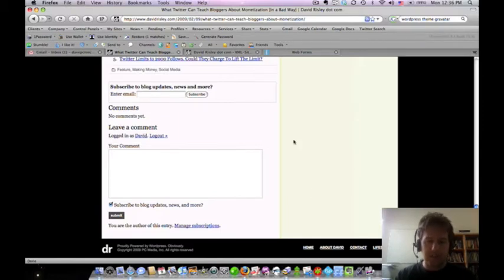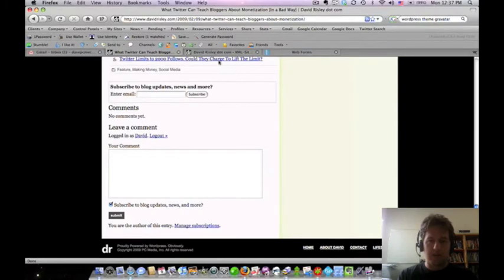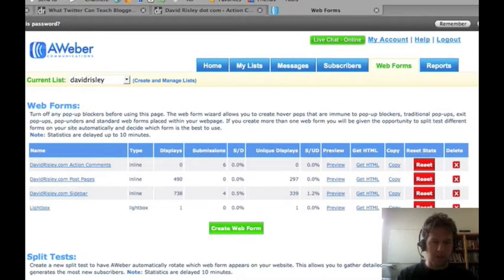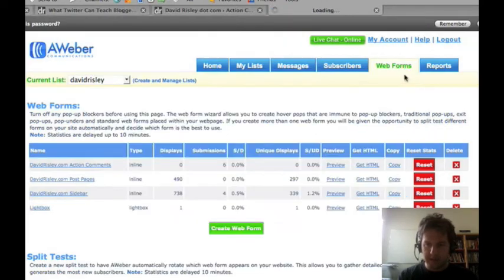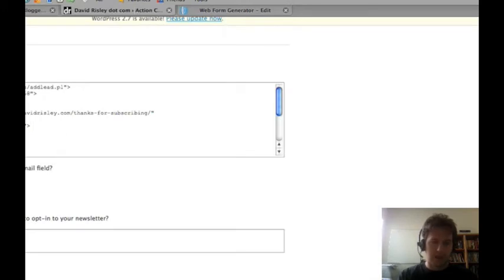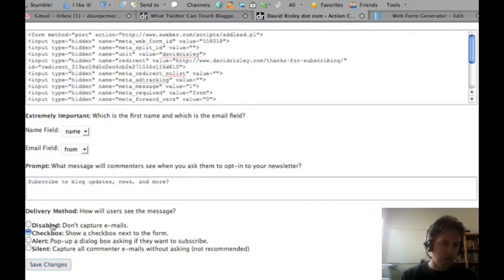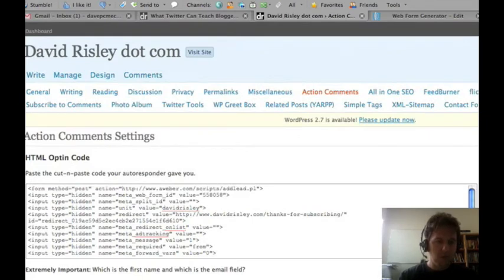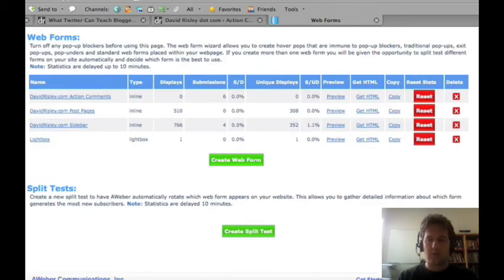Inside Look at Action Comments Plug-in For Wordpress